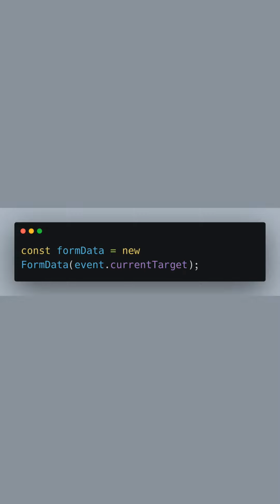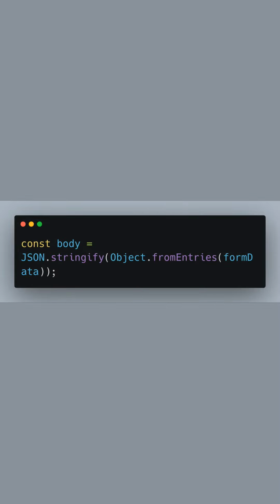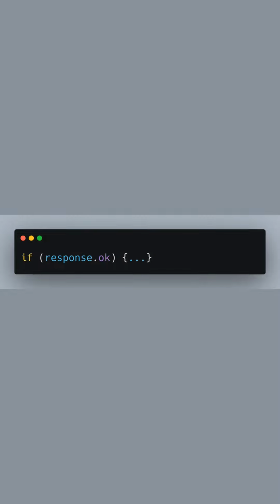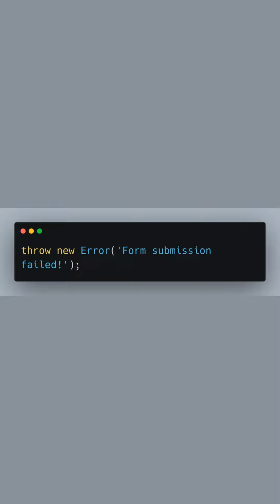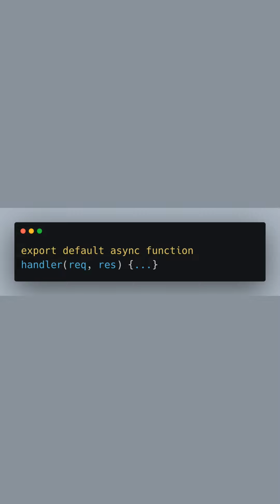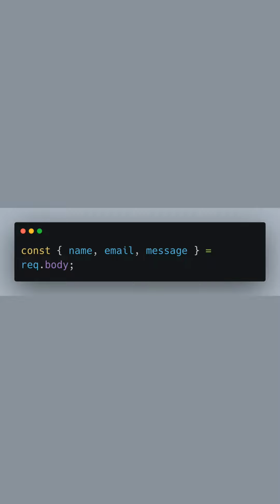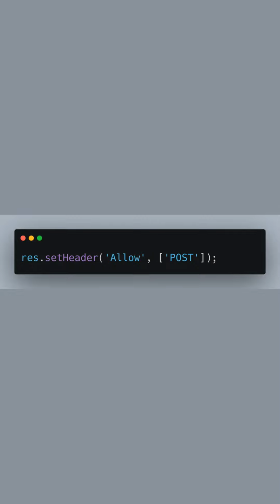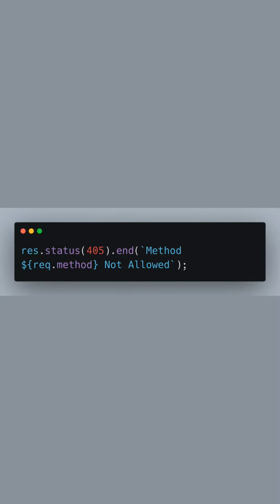Easy Server-Side Forms in Next JS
Build Your NextJS Contact Form Easily ⬇️

- NextJS
- React
- Frontend Development
- Server-side Logic